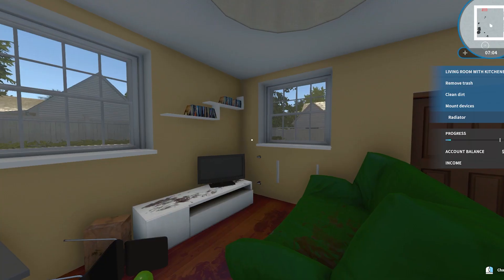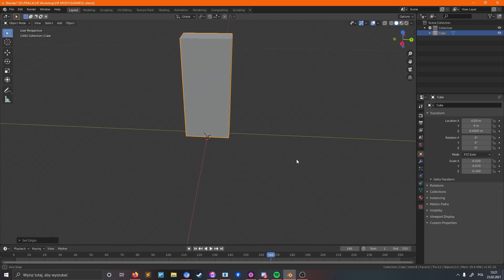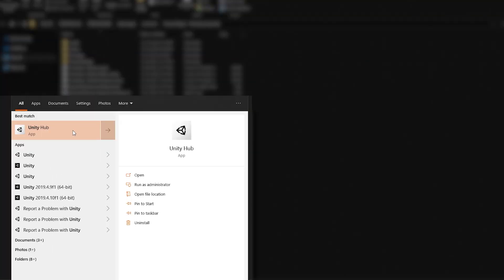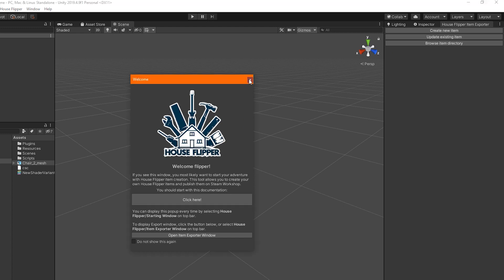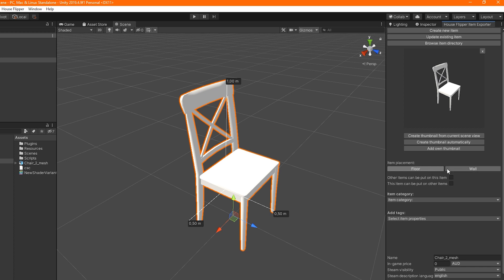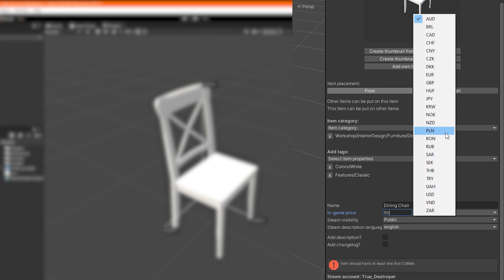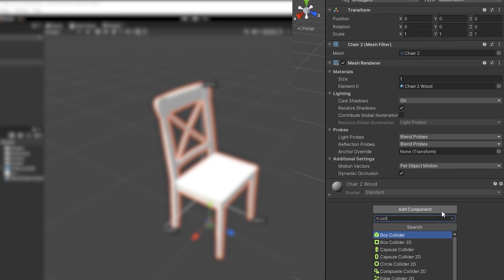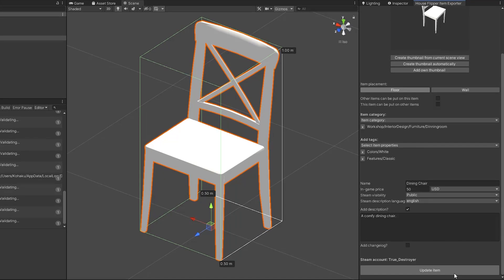House Flipper - Steam Workshop Tutorial | Start to import items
House Flipper 2 is coming! Add to the wishlist Steam Workshop documentation

Join us on the Official House Flipper Discord and become a member of our amazing community!

- Stay updated about House Flipper's development,
- Chat, ask questions and share your houses with other players,
- Hang out with developers!